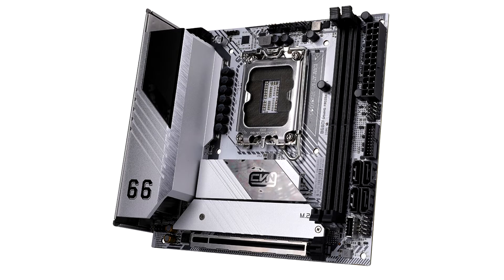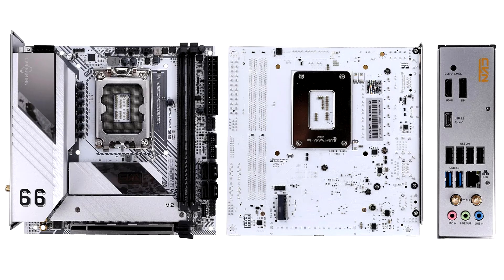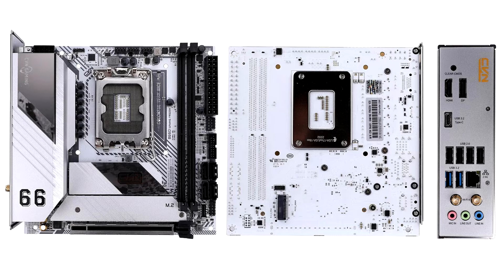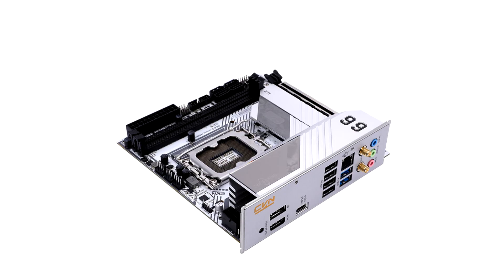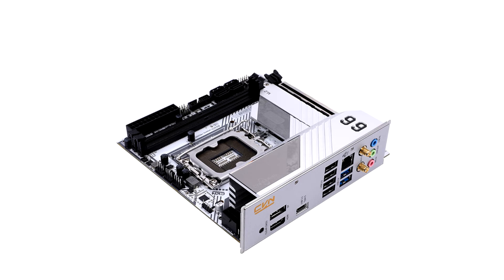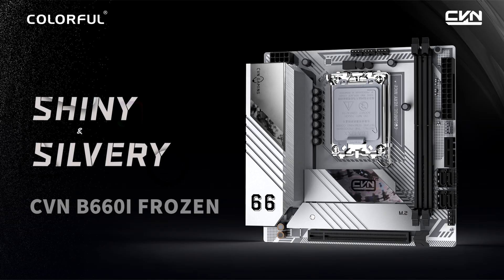COLORFUL Launches CVN B660I Mini ITX Motherboards